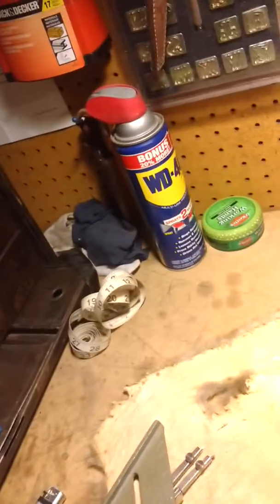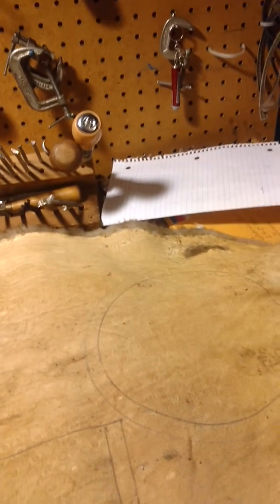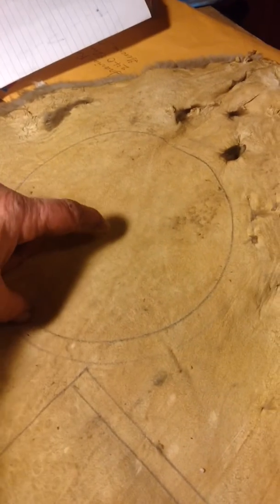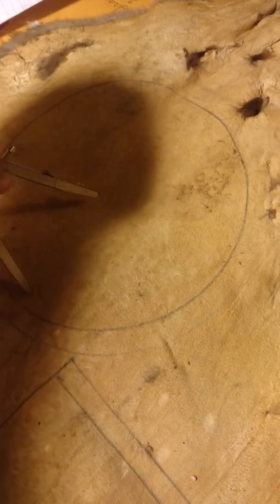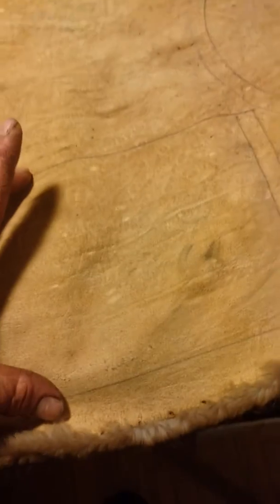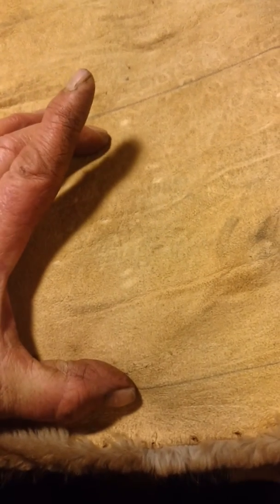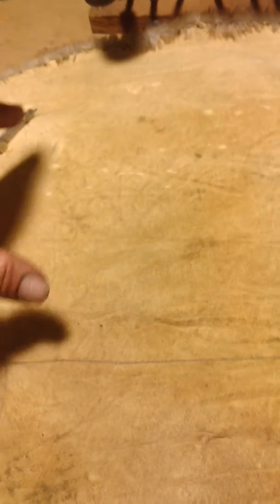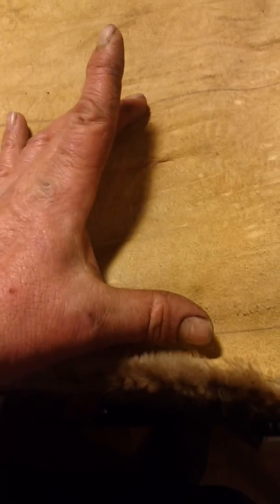How to make a Beaver fur hat part 1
Mountain Man Hat made from a beaver hide part 1